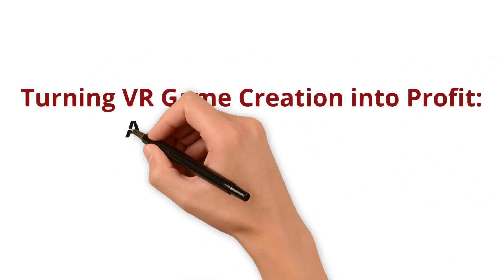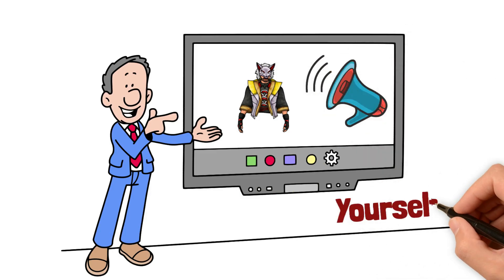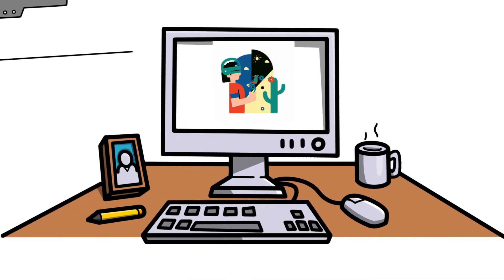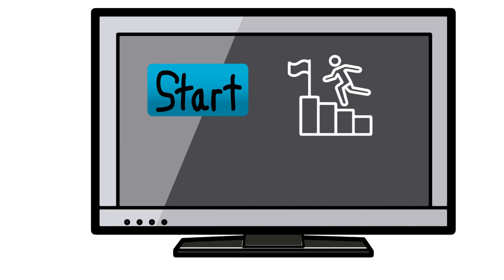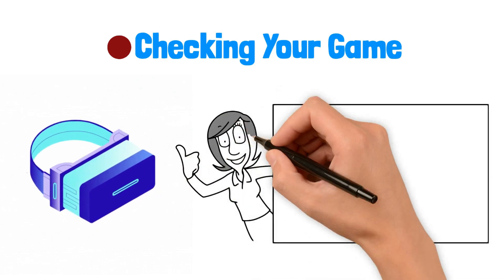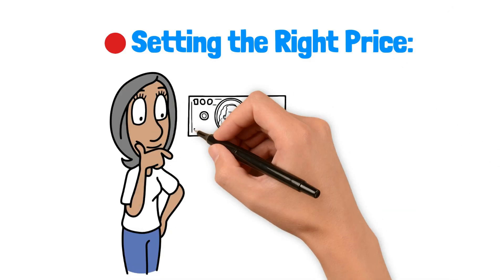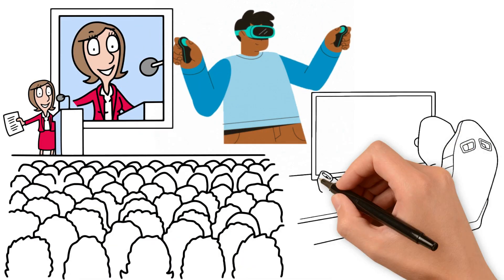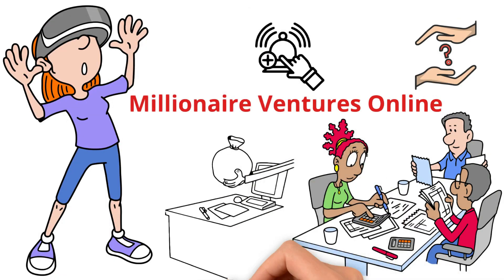Beginner's Guide to VR Development: Get Started and Earn Big in 2024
In this comprehensive guide, we unveil the secrets to successful VR game development in 2024. Whether you're starting your journey in the VR industry or looking to elevate your game creation skills, this video is your go-to resource. We cover everything from selecting the perfect development platform, like Unity or Unreal Engine, to the intricacies of VR game design, asset acquisition, and effective monetization strategies.
Join us as we break down the steps to create engaging and profitable VR games. From initial concept to final monetization, we provide you with the knowledge and tools needed to succeed in the VR game market of 2024. Don't miss out on the opportunity to transform your VR game ideas into reality and potentially lucrative ventures.

Timestamps:
00:00 - Introduction to VR Game Development
01:57 - Starting Your VR Game Making
03:50 - Making Your First VR Game
05:27 - Making and Checking Your Game
06:55 - Making Money from Your VR Game
08:32 - Sharing What You Know to Earn More
09:47 - Conclusion and Future Trends in VR Gaming

🍁 About Millionaire Ventures Online   🍁
Welcome to Millionaire Ventures Online - the nexus of online earning expertise. From blog monetization to e-commerce insights and passive income strategies, we guide both novices and pros on their entrepreneurial journey.